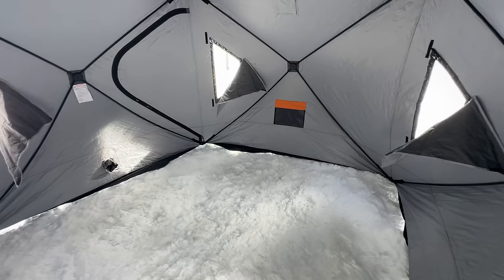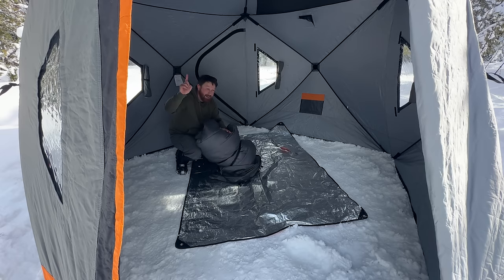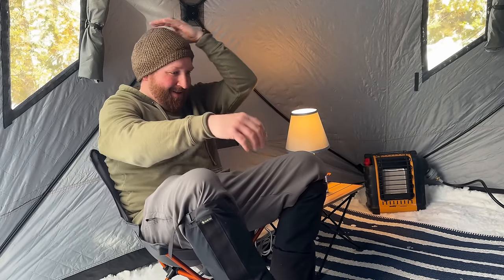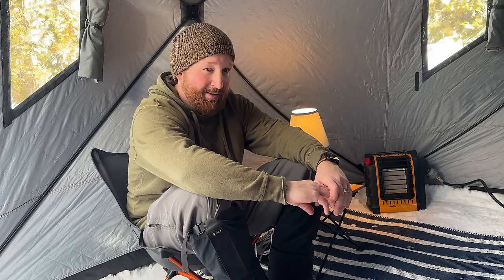Insulated Tent Inside Insulated Tent | Bitter Cold Winter Camping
Join me on my extreme cold weather camping adventure where I braved temperatures as low as 2F/-16C. Using two insulated tents inside a large insulated tent, I cooked panciet and stayed cozy with temps inside reaching as high as 80F. Watch as I conquer the cold and share my tips for staying warm in extreme conditions.

GOD BLESS!